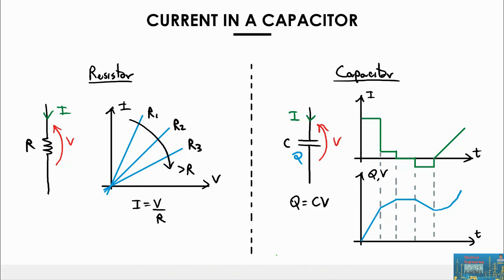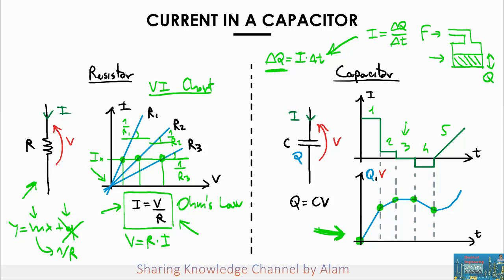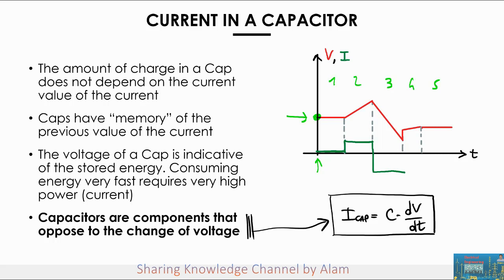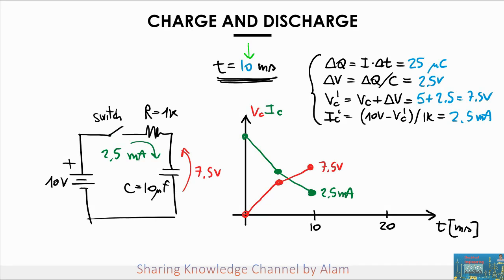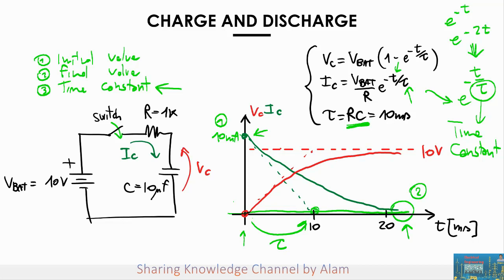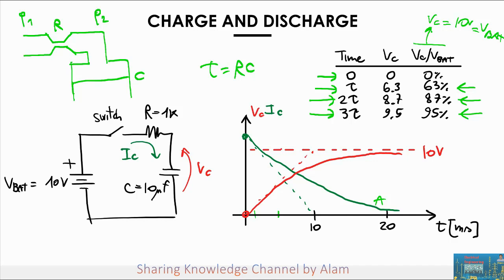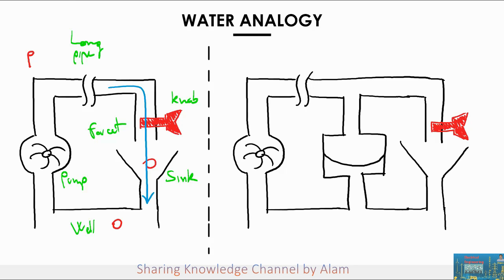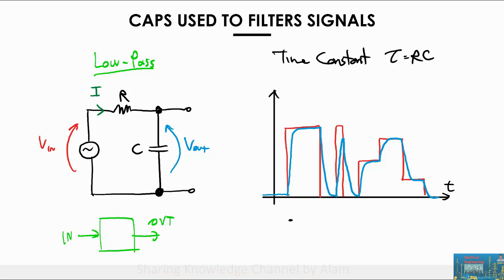Basic Electricity & Electronics Part 9 - Capacitor Equation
Basic Electricity and Electronics Complete Course
Fundamental concepts of Electricity
Capacitor Equations
Current in capacitor
RC Circuit Current waveform
RC circuit exponential function
RC circuit time constant and Discharge
Bypass capacitor and low pass filter
Electronic components
Basic Law